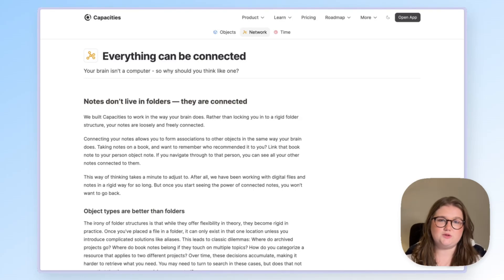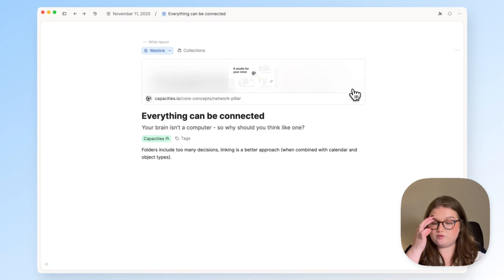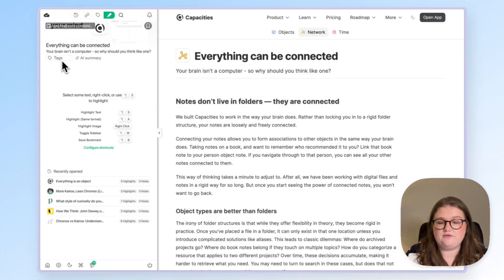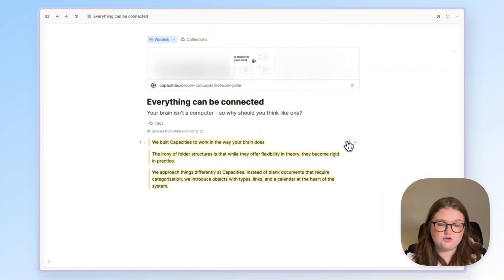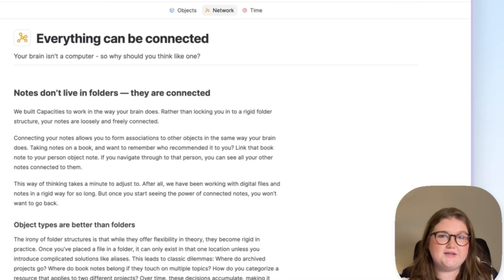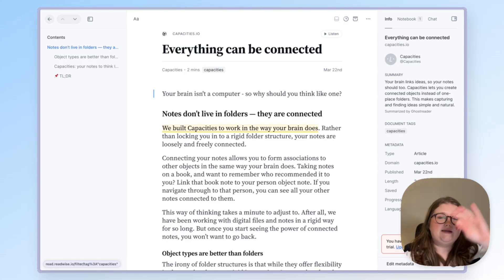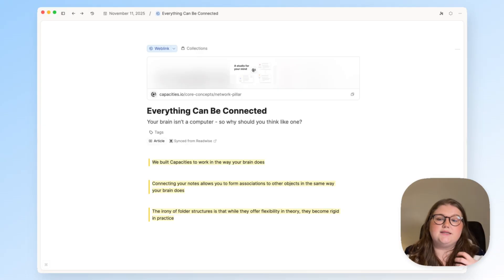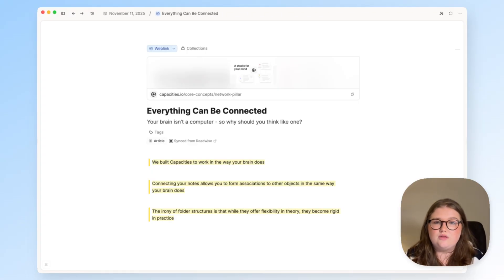Web Highlighting in Capacities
Timestamps and links 👇

Capacities Web Extension 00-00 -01:30

Web Highlights 01:37 - 04:26

Readwise (Reader) 04:26 - end